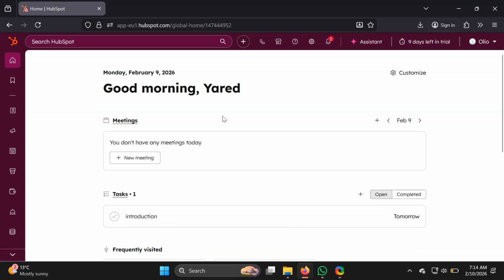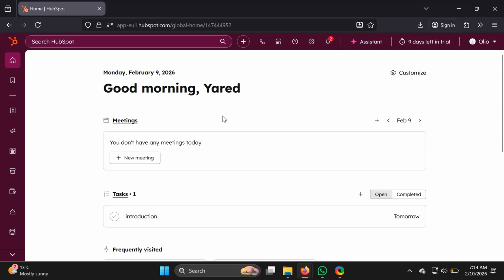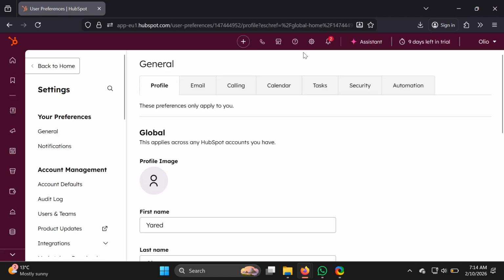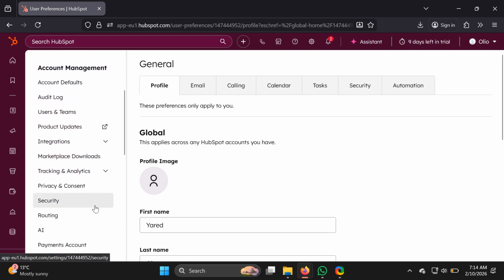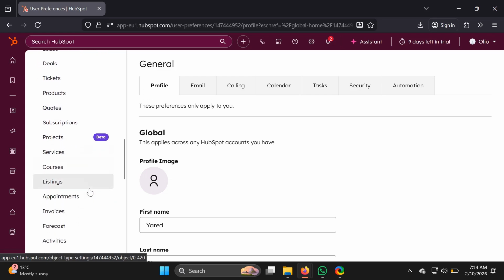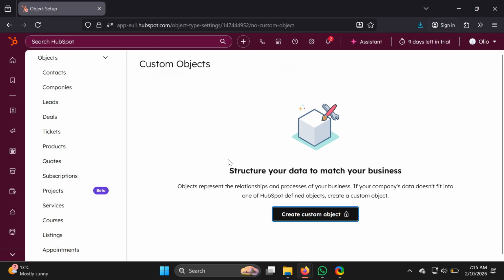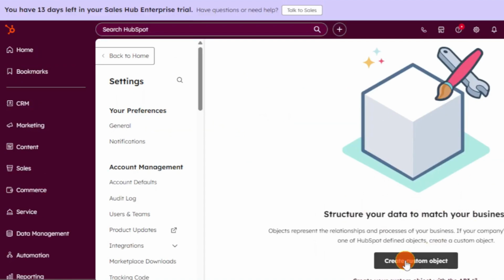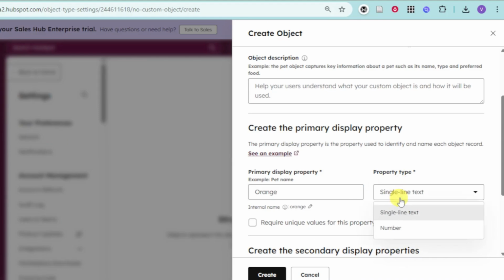How To Create Custom Objects In Hubspot Without Coding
In this video, you’ll learn how to create custom objects in HubSpot without coding step by step. Custom objects let you store and manage unique data that doesn’t fit standard contacts, companies, or deals, giving you flexibility to tailor HubSpot to your business needs—all without writing any code. Perfect for HubSpot users who want advanced CRM customization made easy.